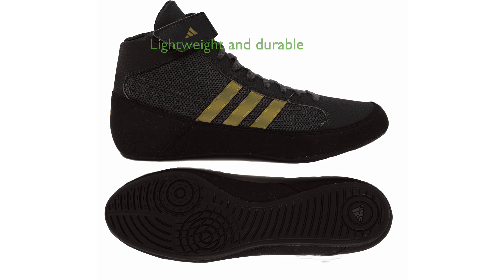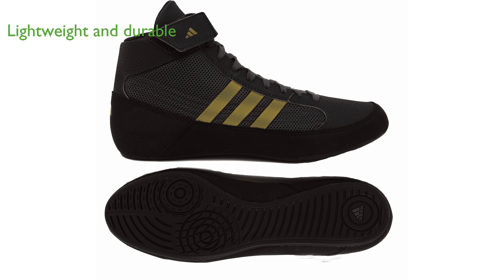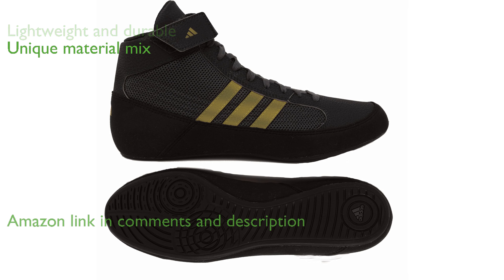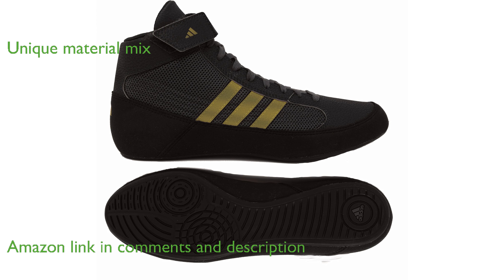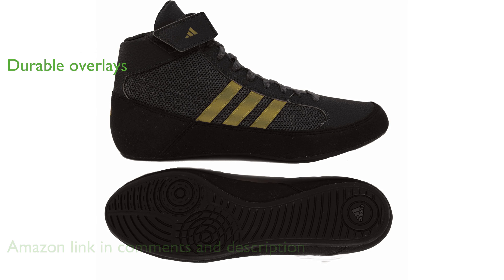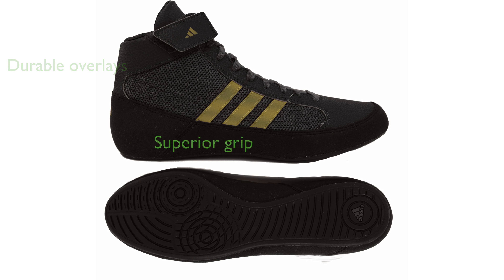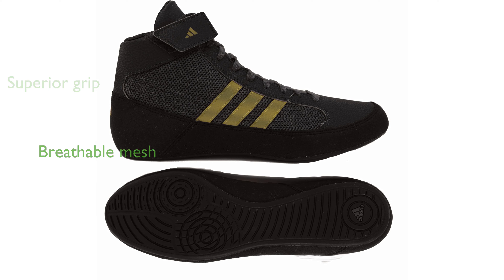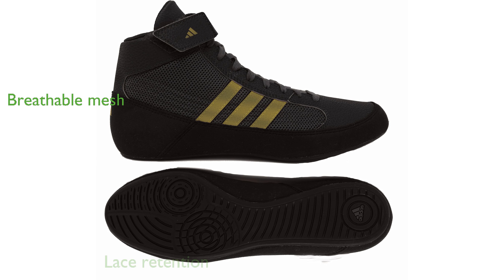REVIEW (2025): adidas HVC Wrestling Shoes, Model 7. ESSENTIAL details.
The adidas HVC Wrestling Shoes, Model 7, are a lightweight and durable choice for wrestlers.

These shoes feature a unique material mix that adds both character and functionality.

Synthetic suede and synthetic leather overlays contribute to the shoe's durability and light weight.

The full-length outsole ensures consistent mat contact and provides superior grip during matches.

A single-layer mesh design offers both durability and breathability, keeping feet comfortable.

The elasticized lace retention cover system keeps the ends of the laces securely tucked away.